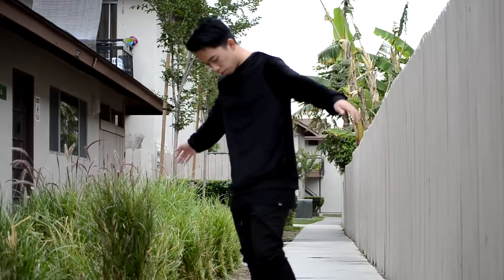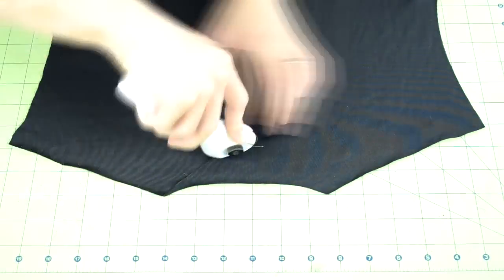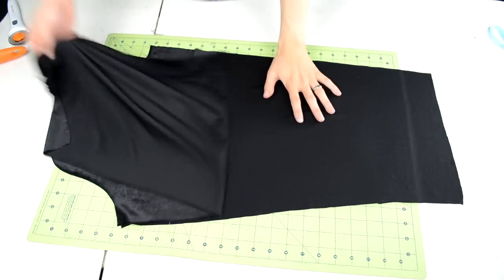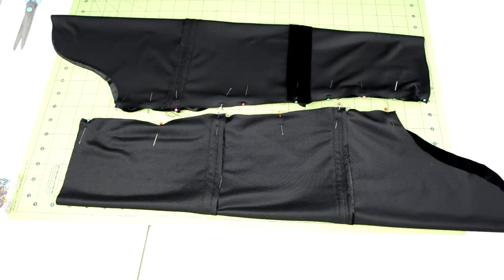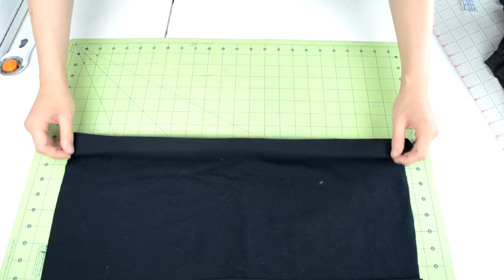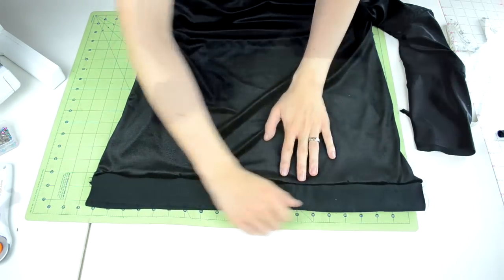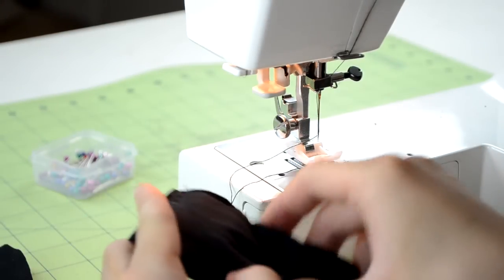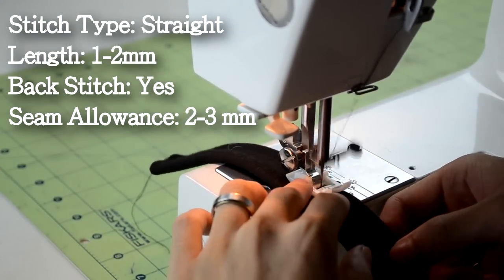DIY: Black Velvet Sweater (Haider Ackermann Inspired) | From Scratch #19